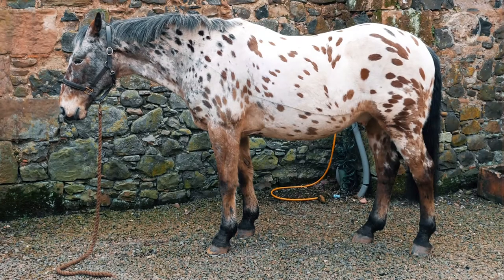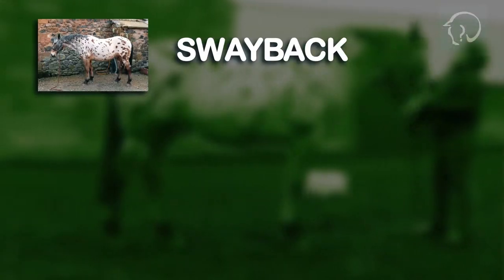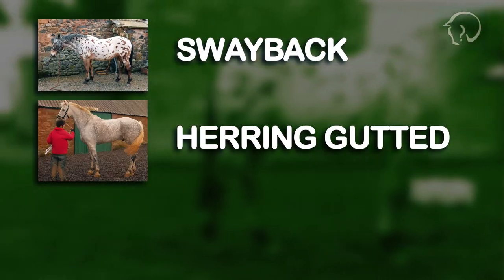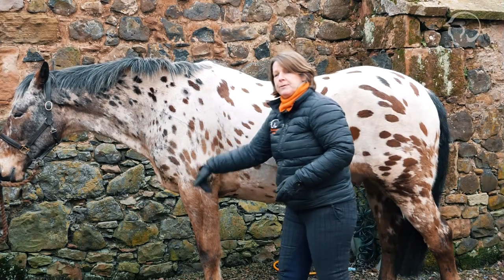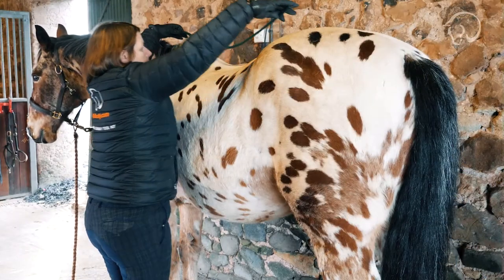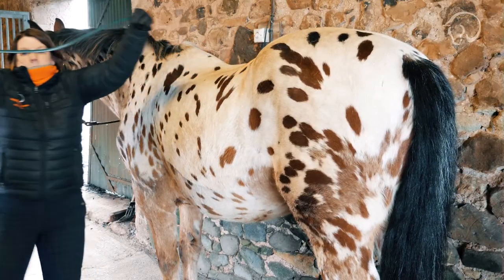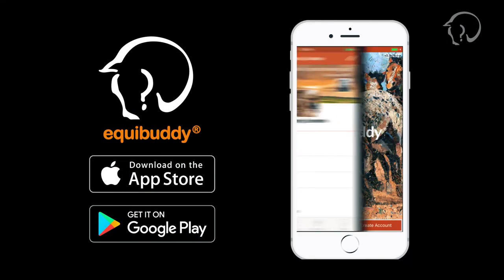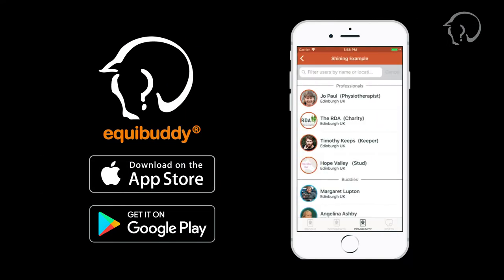Understanding Horse Posture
Whether your horse suffers from Swayback, Herring Gutted or S Back posture our techniques & exercises will help.  Just set up equibuddy app, snap your horse's posture picture into his log book, follow our exercises and review every second week.